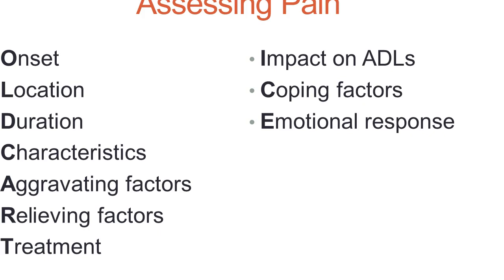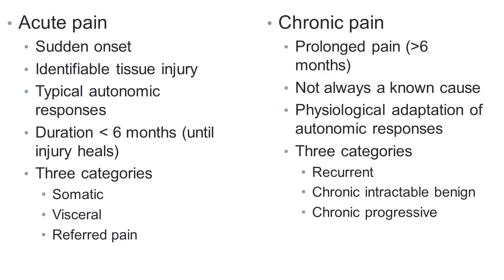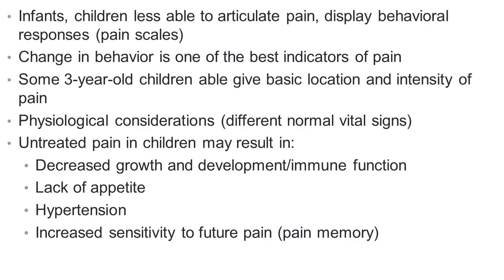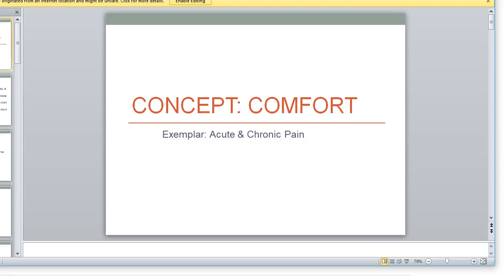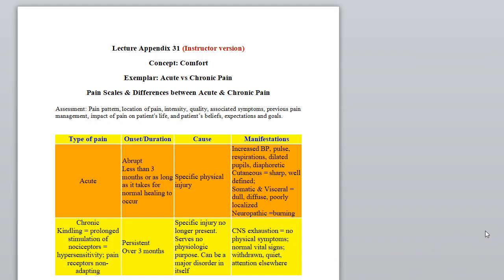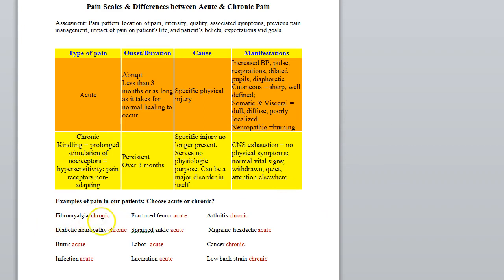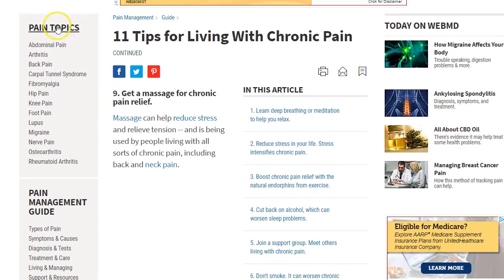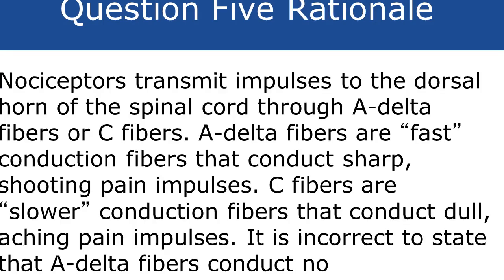Week 5- Day 2- Acute and Chronic Pain